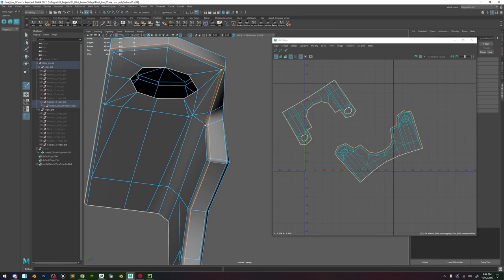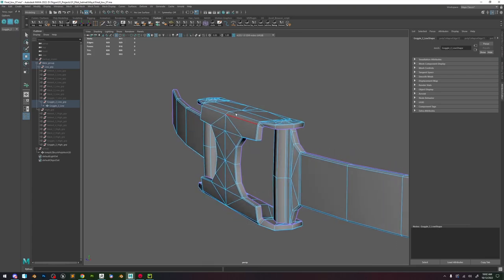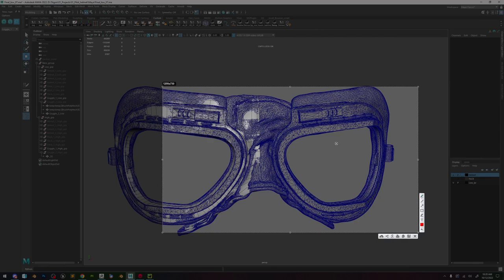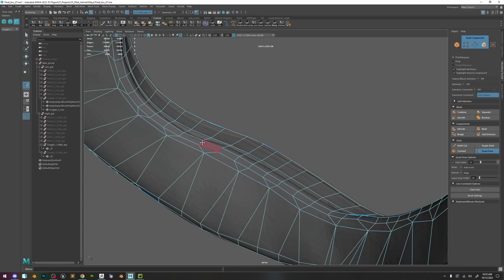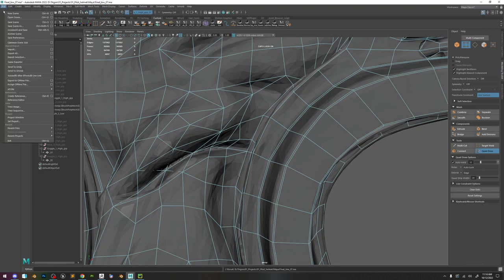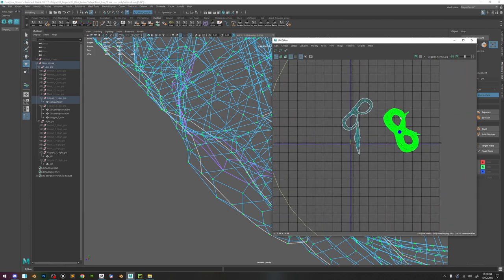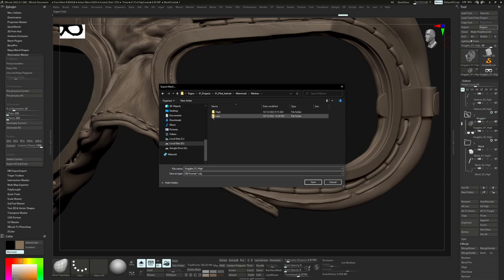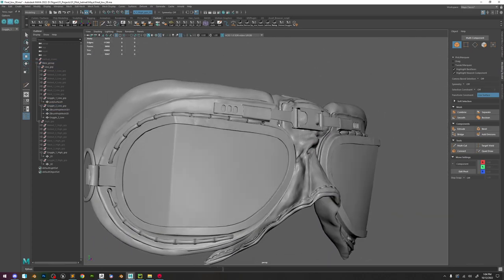3D Modeling A Pilot Helmet - Part 20